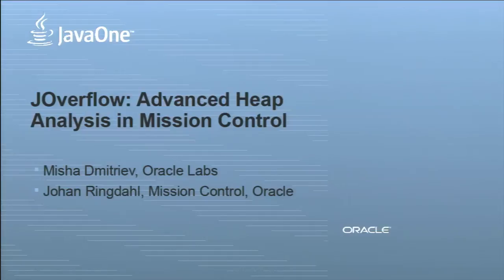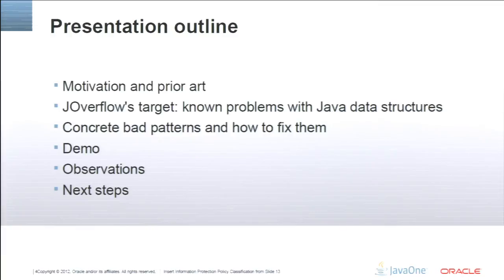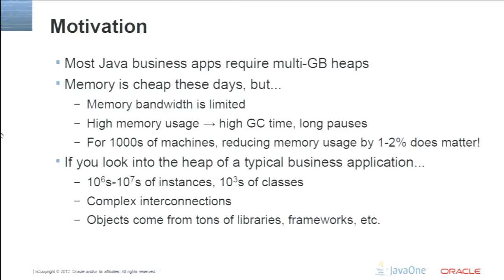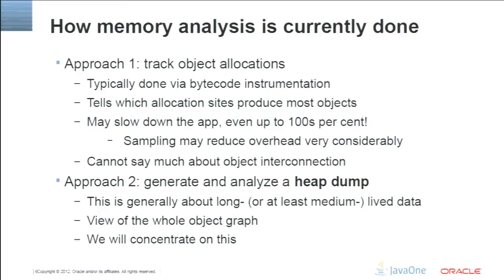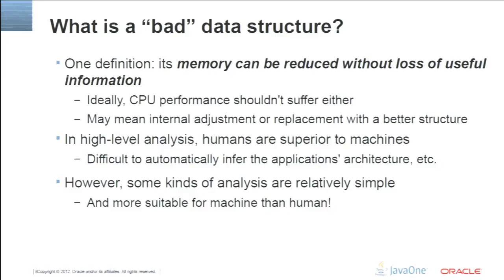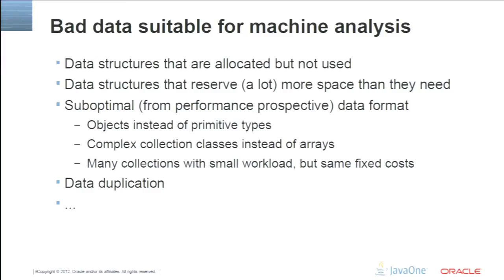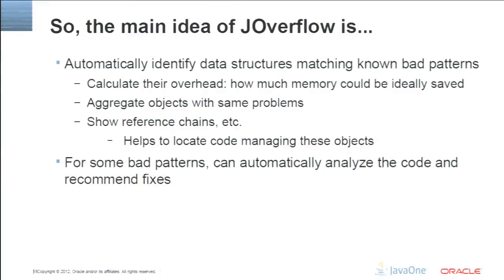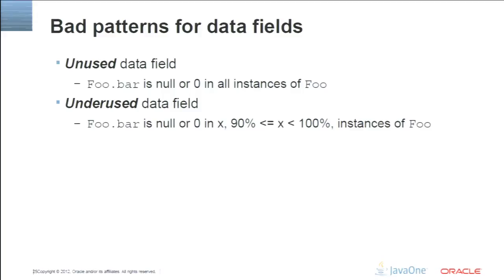JOverflow: Advanced Heap Analysis in Java Mission Control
Large Java applications tend to be memory-hungry. Most profiling tools tell users which data structures consume memory but don't tell whether that's good or bad or how to improve the situation. JOverflow, a recent extension to Java Mission Control, analyzes a heap dump automatically, looking for known bad memory usage patterns. It detects empty and underused collections, duplicated strings, unused data fields, and several other issues. What's more, for many of these problems, the tool can suggest a fix by analyzing application code together with the heap dump and thus save the developer hours of tedious and unrewarding work. Learn more in this session.